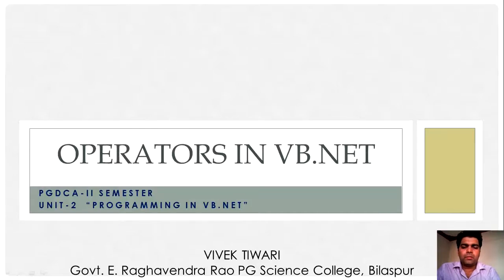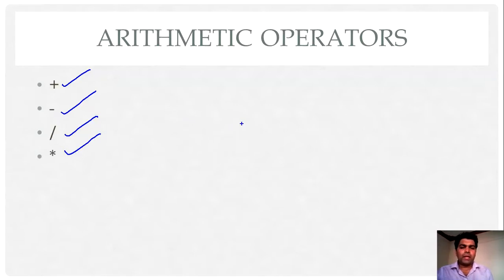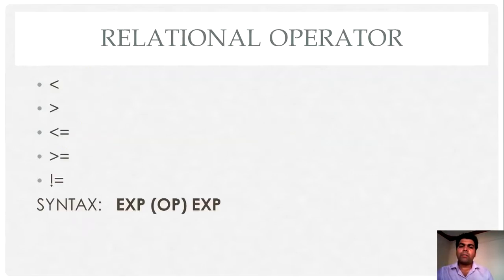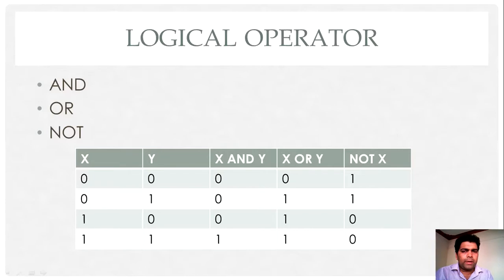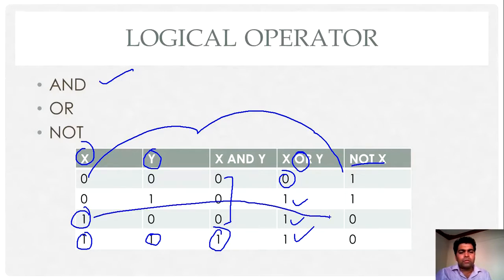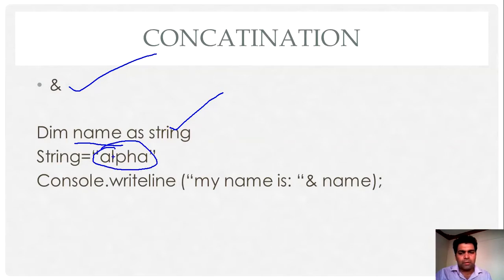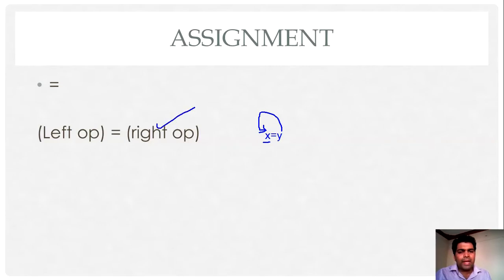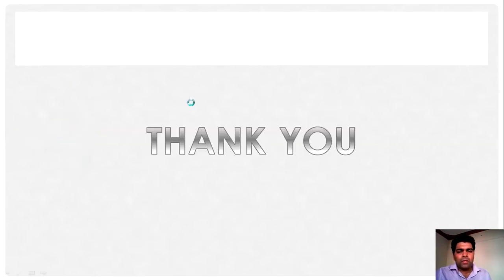OPERATORS IN VB.NET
PGDCA - IInd Semester
programming in VB.NET
UNIT-2